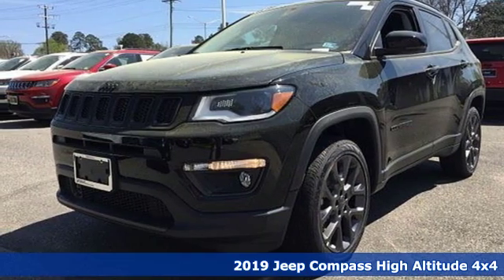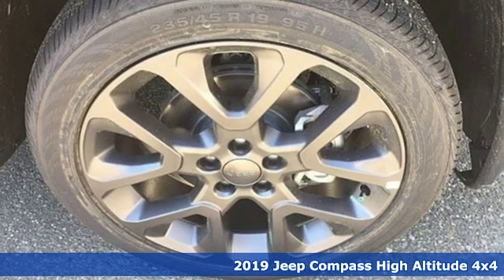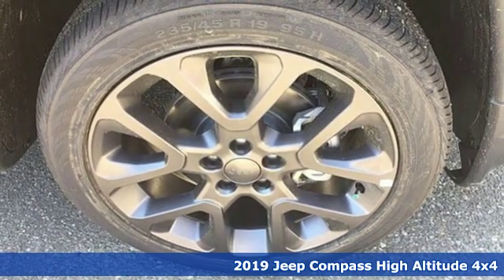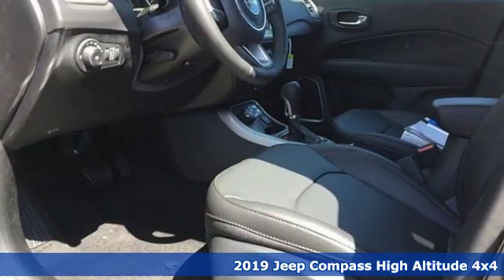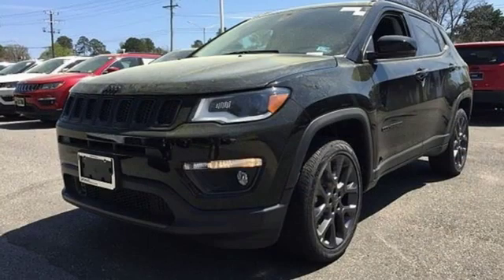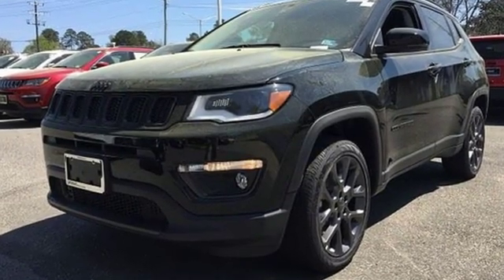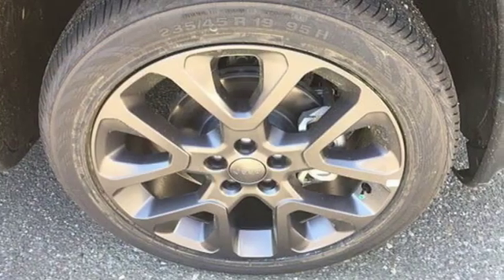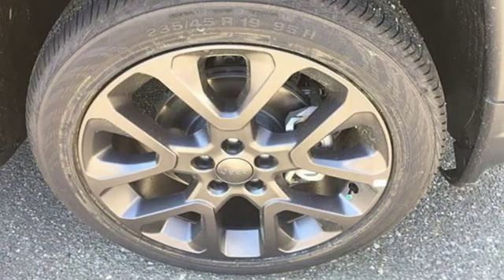New 2019 Jeep Compass Virginia Beach VA Norfolk, VA #18191455 - SOLD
Year: 2019
Make: Jeep
Model: Compass
Trim: High Altitude
Engine: 2.4L I4
Transmission: 9-Speed 948TE Automatic
Color: Black
Interior: Black
Stock #: 18191455
VIN: 3C4NJDCB7KT713989

Address:
3152 Virginia Beach Blvd